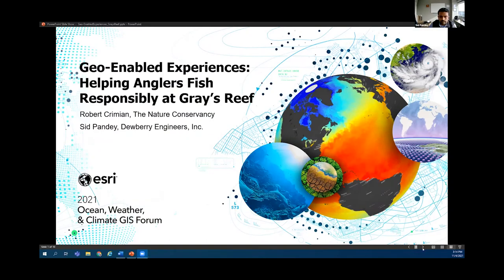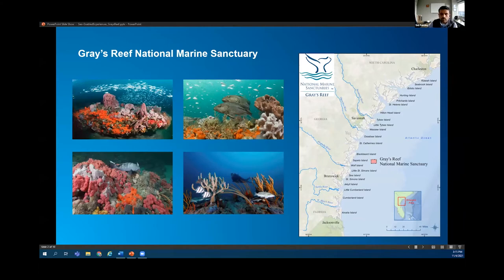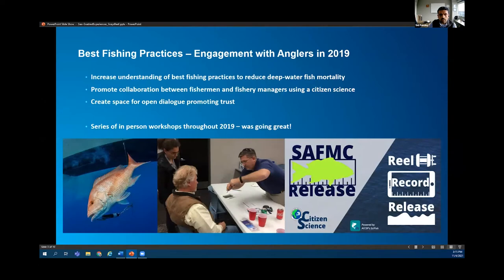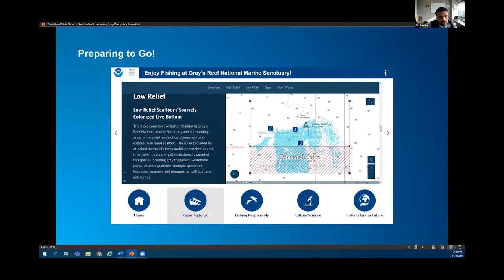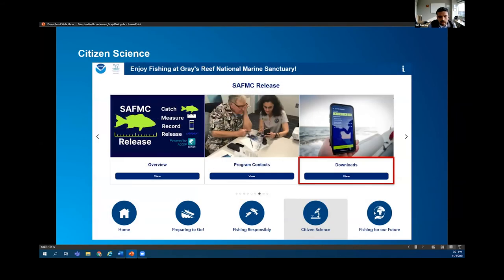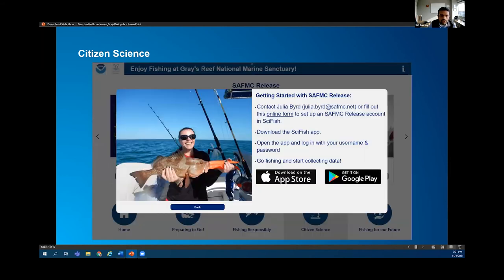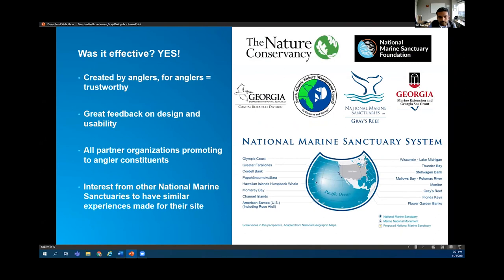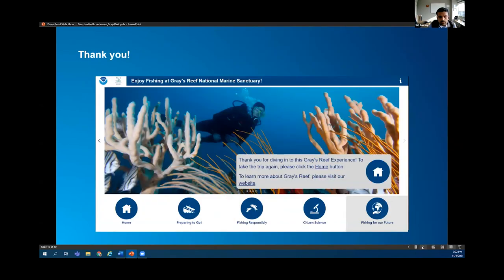Geo-Enabled Experiences: Helping Anglers Fish Responsibly at Gray’s Reef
Responsible recreation has kept Gray’s Reef National Marine Sanctuary an ideal fishing destination for 40+ years. Preserving this marine resource requires that anglers know the fishing regulations, are using proper equipment, and are logging their catches appropriately. Over the years, anglers at Gray’s Reef have determined the need for an interactive resource to share fishing best practices and ensure generations to come can enjoy all that the reef has to offer. Traditionally, the resources used to explain the proper techniques for catching and releasing fish, recreating in the sanctuary, how to participate in the Citizen Science Program and more,  have been provided through a variety of websites, guides, and other platforms. In this talk, we will explore how Esri’s Experience Builder can be used to develop comprehensive and interactive multi-media resources that can help educate the public on how they can play an active part in preserving our natural resources like our National Marine Sanctuaries.